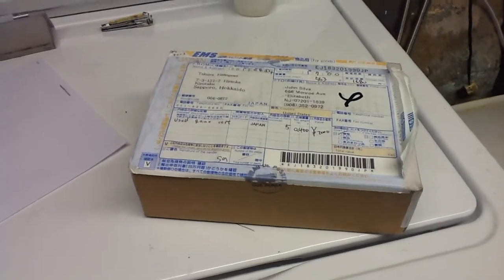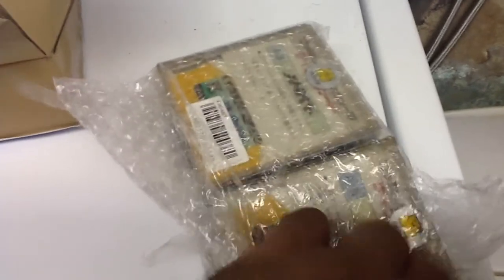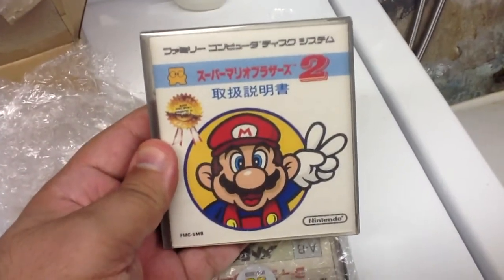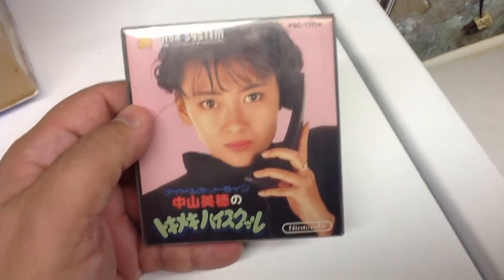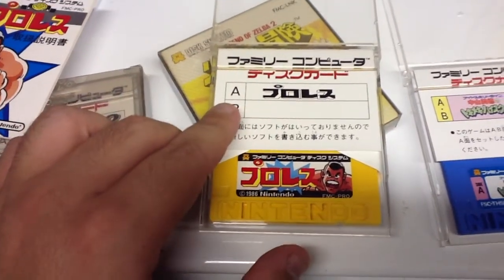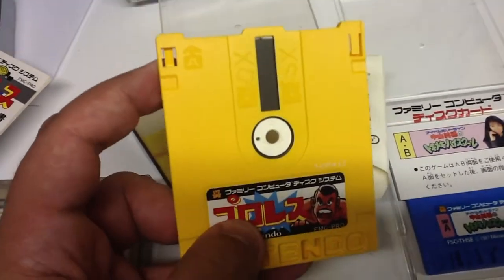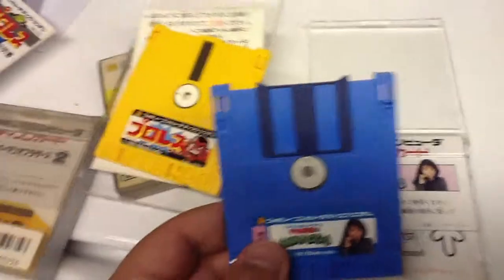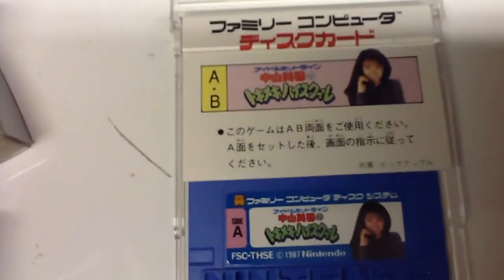Famicom Legacy: Disk Card Overview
In this installment of Famicom Legacy, we take a look at the "Disk Cards" as they are known for the Famicom Disk System.